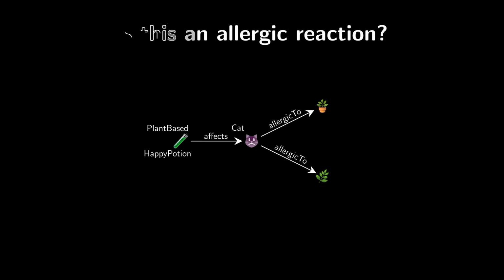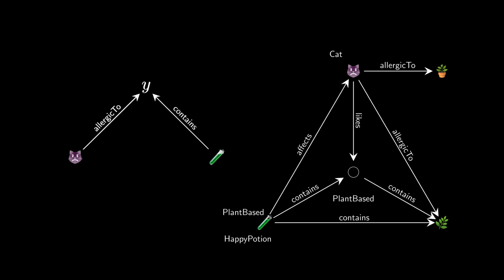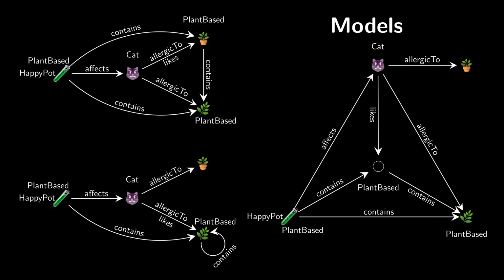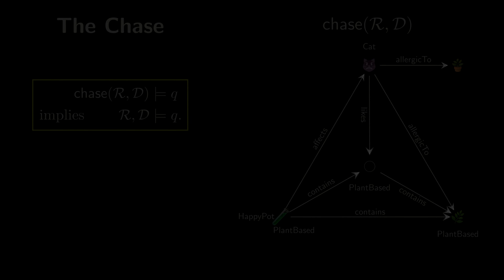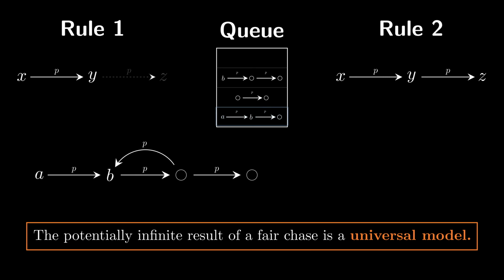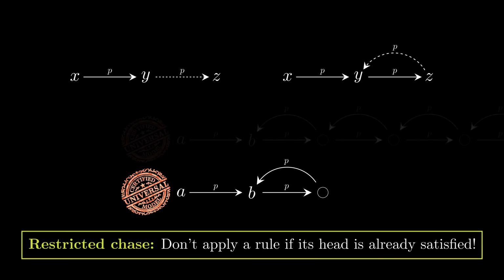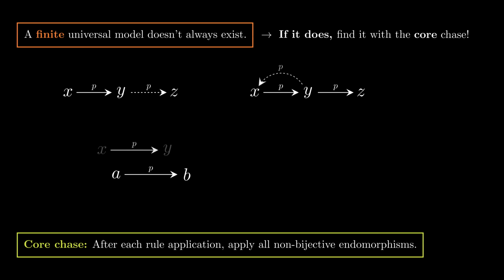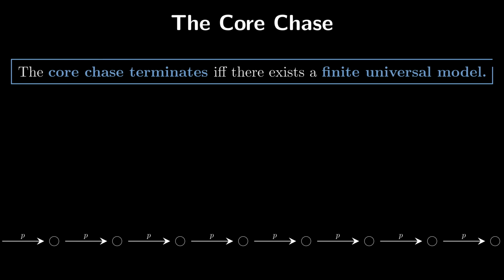Waiting for the Chase To Terminate: Have You Tried This Other Variant? (KR 2025 Video Track)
Matti Berthold, Marvin Großer, Simon Hosemann, Quentin Manière, Moritz Schönherr and Lukas Schulze - Waiting for the Chase To Terminate: Have You Tried This Other Variant?

Ever dreamed of expanding your **database** with new facts derived from meta-knowledge of your domain of application? The **chase algorithm** will take this additional knowledge into account to figure out more complete and relevant answers to your queries! Input your favorite **existential rules** and dataset, sit comfortably, and watch the chase as it operates its magic!*

Summary:
00:00 Introduction & Intuition
02:45 Framework & Definitions
05:54 Fairness
08:16 Termination & The Restricted Chase
10:55 The Core Chase
13:44 Recap' & Conclusion
14:40 Credits

References:
- Jean-François Baget, Michel Leclère, Marie-Laure Mugnier, and Éric Salvat. On rules with existential variables: Walking the decidability line. Artificial Intelligence, 175(9-10):1620–1654, 2011.
- Catriel Beeri and Moshe Y. Vardi. The implication problem for data dependencies. In Proceedings of the 8th Colloquium on Automata, Languages and Programming, pages 73–85, 1981.
- David Carral, Lucas Larroque, Marie-Laure Mugnier, and Michaël Thomazo. Normalisations of Existential Rules: Not so Innocuous! In Proceedings of the 19th International Conference on Principles of Knowledge Representation and Reasoning (KR), pages 102–111, 2022.